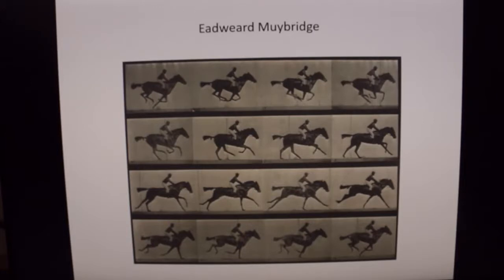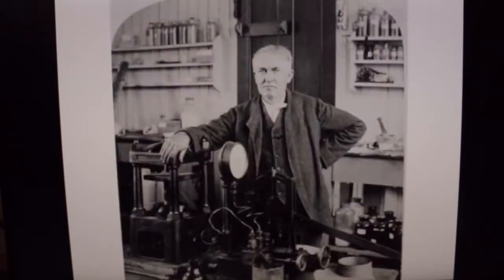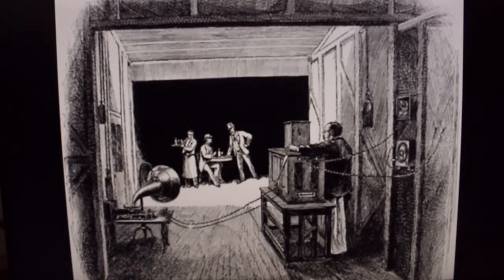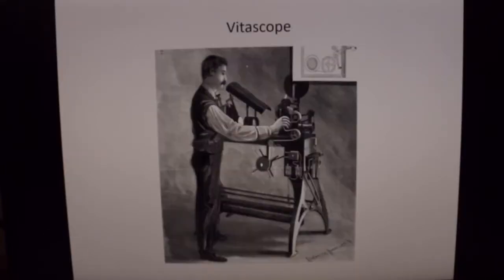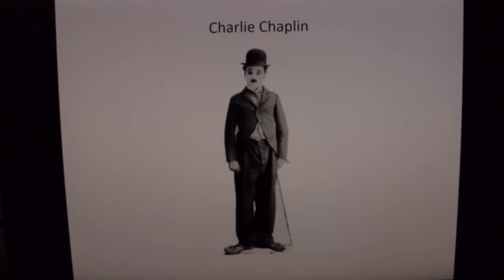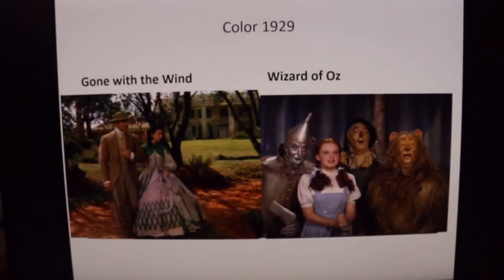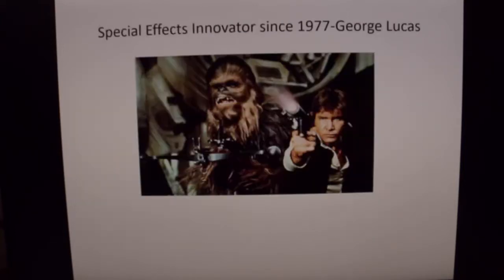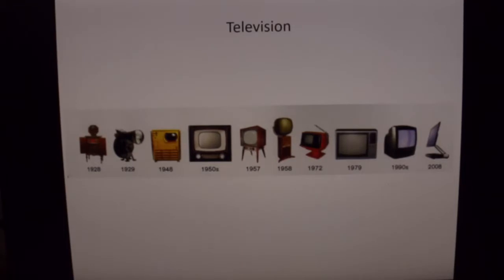Art Appreciation Film Lecture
For Art Appreciation classes. History of Film and on Television.